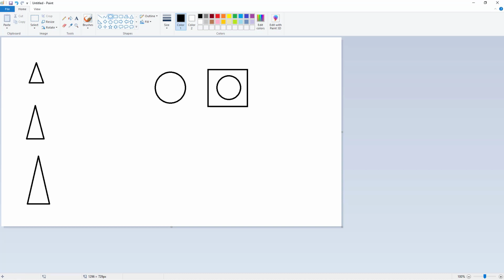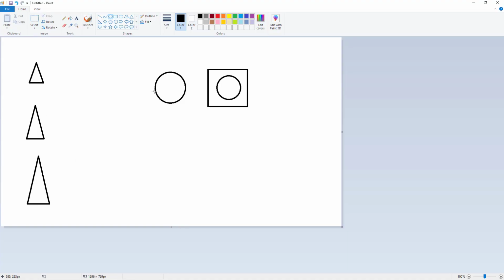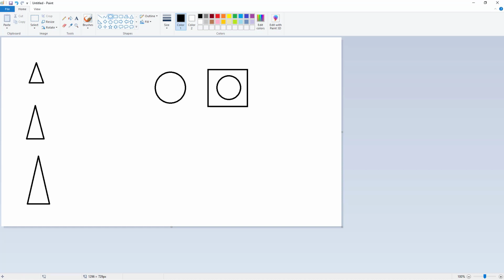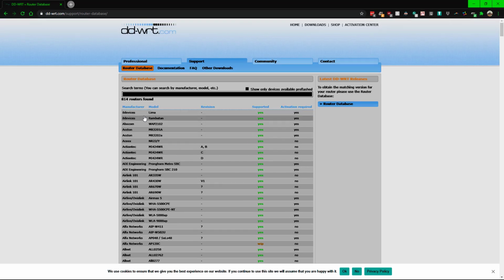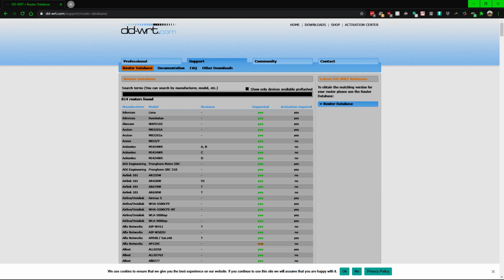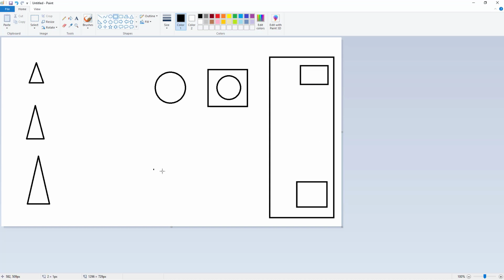How to throttle a device on your WiFi network while using a ISP WiFi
In this video I get into how to use another WiFi router to throttle your local devices if you have to use a ISP router.

●▬▬▬▬๑۩۩๑▬▬▬▬▬●
What I used to make my videos:

●▬▬▬▬๑۩۩๑▬▬▬▬▬●

●▬▬▬▬๑۩۩๑▬▬▬▬▬●